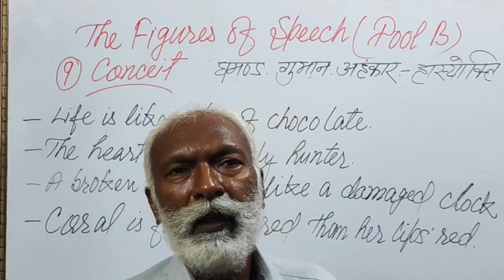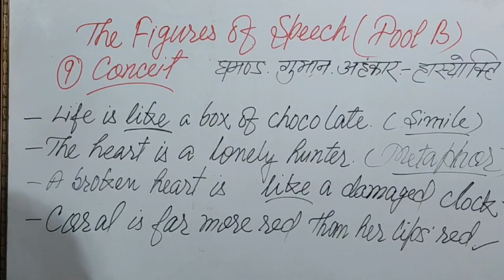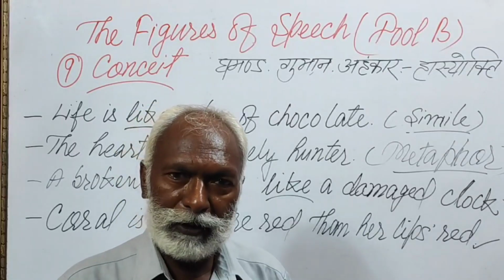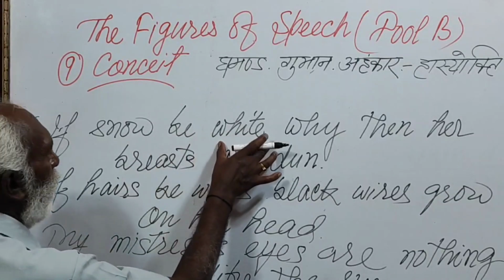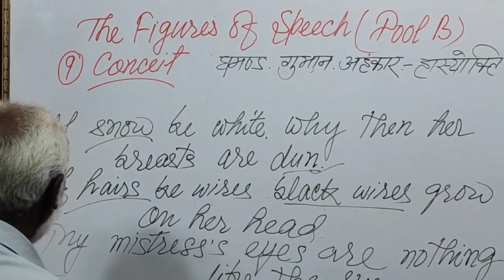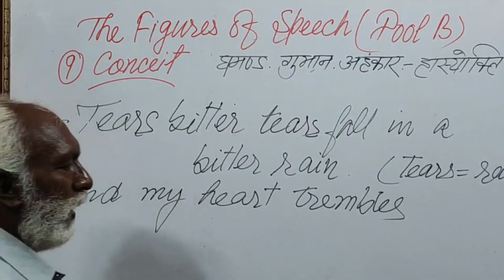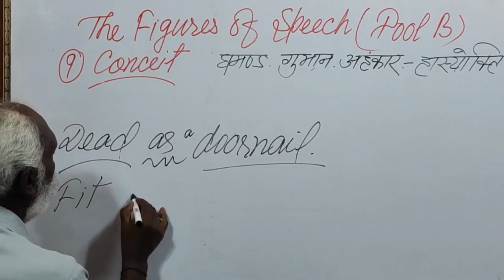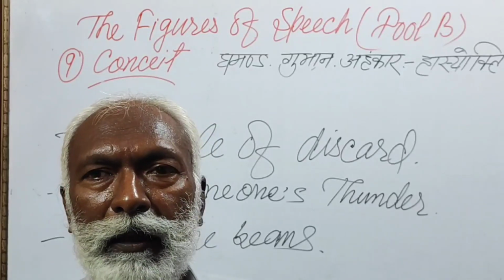Grammar | English Grammar | The Figures Of Speech | Conceit